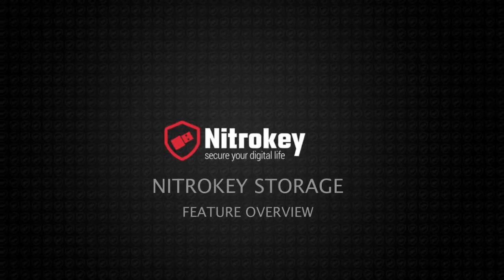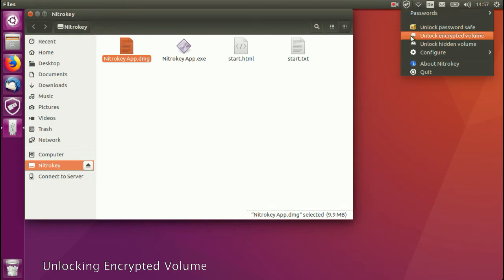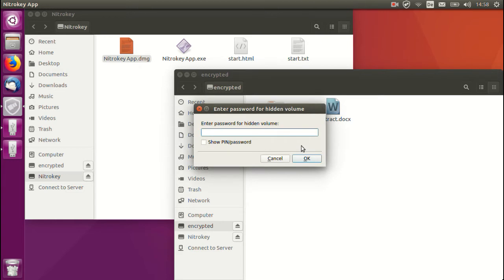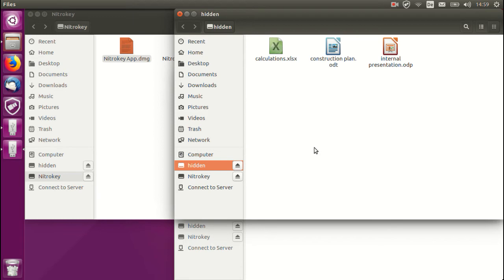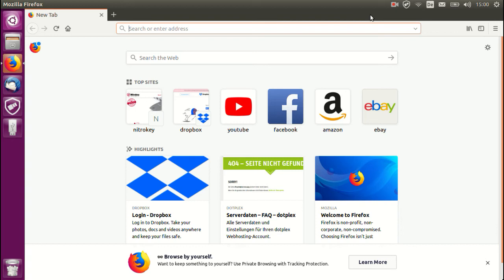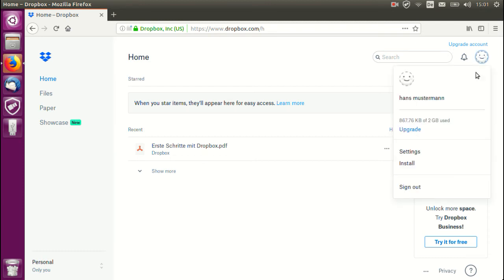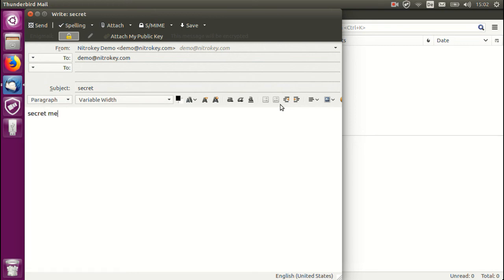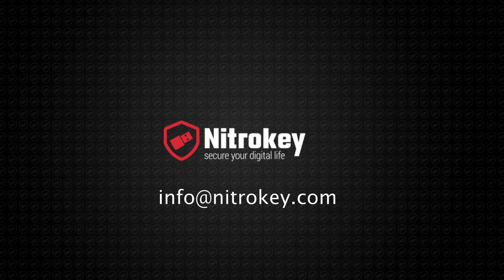Nitrokey Storage Feature Overview